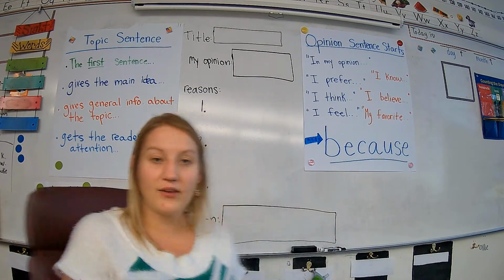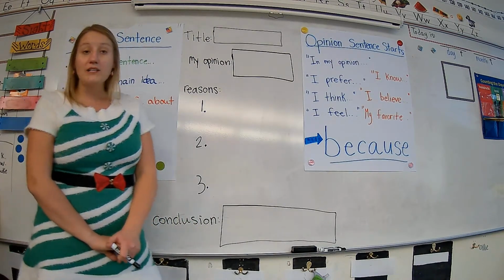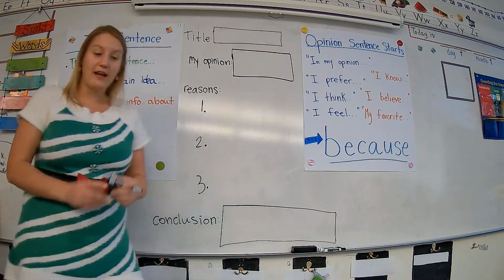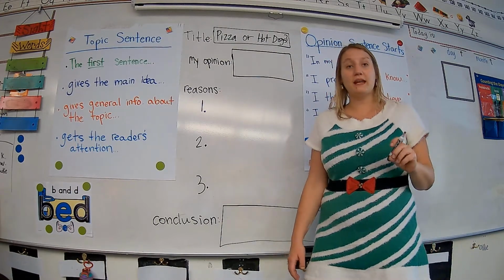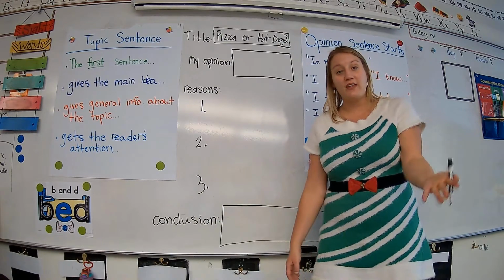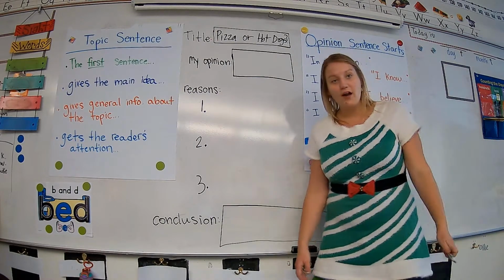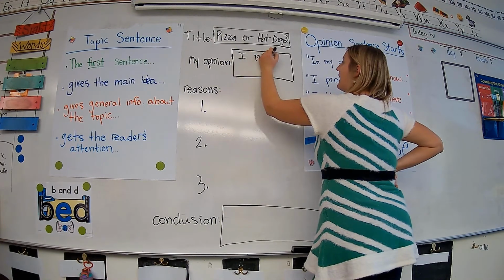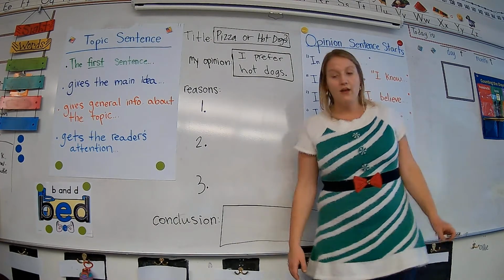opinion writing lesson #1 (topic sentence and opinion sentence starters)